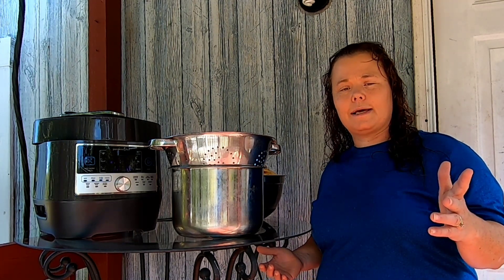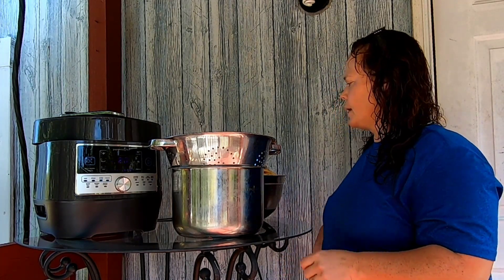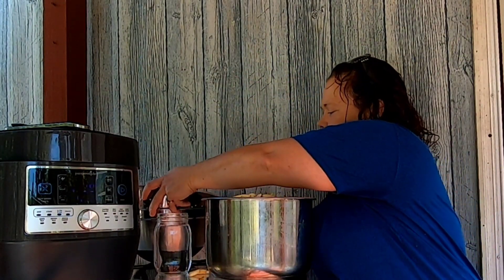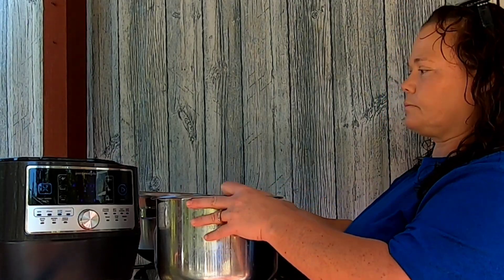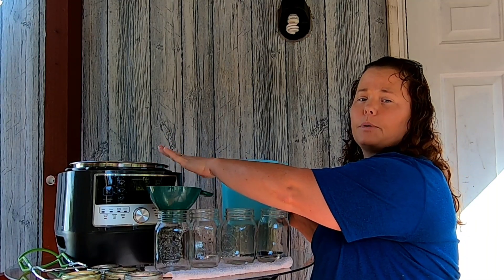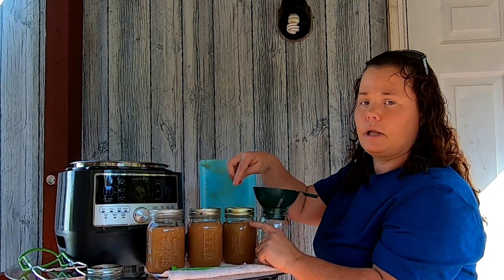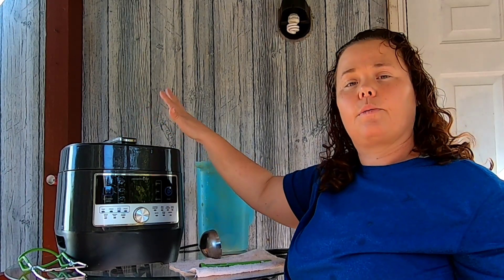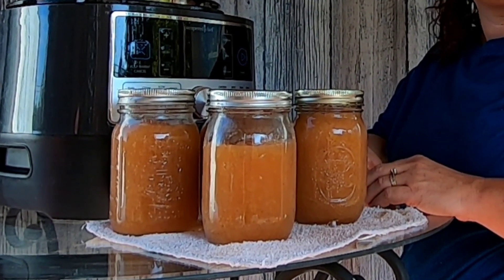Homemade unsweetened applesauce -- cooking and canning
Come along as missy shows you how we cook and can her unsweetened applesauce.
grid tied
grid ties we use
off grid
solar panels
tools
wood splitter==
3gb card
8gb card
12gb card